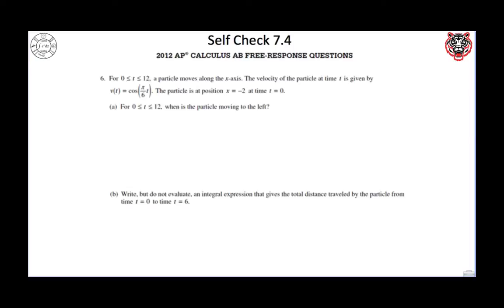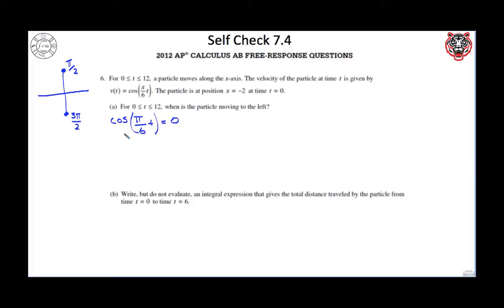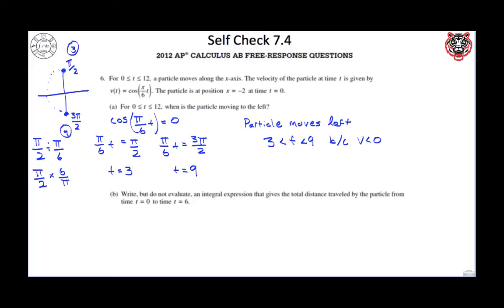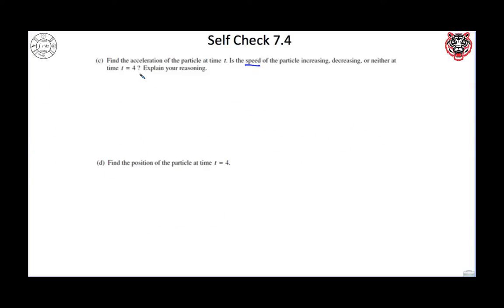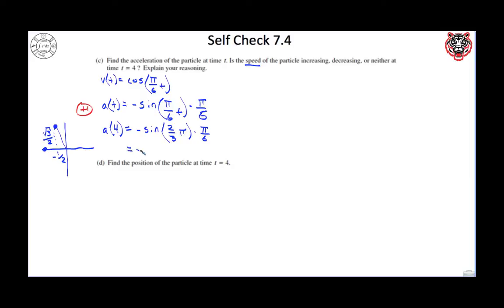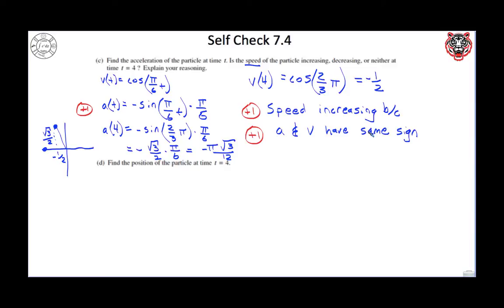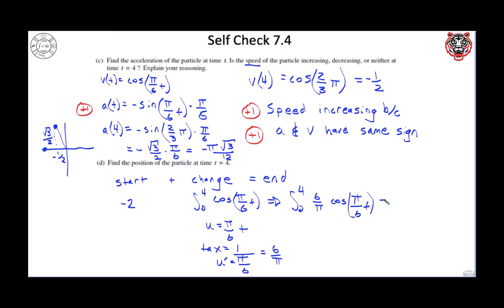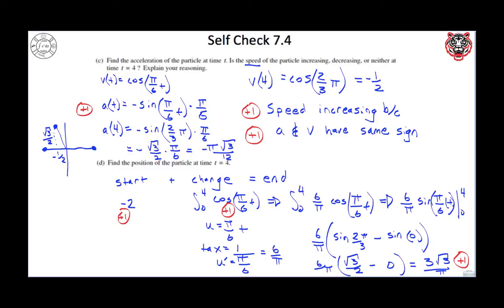AP Calculus Self Check 7.4 Solutions